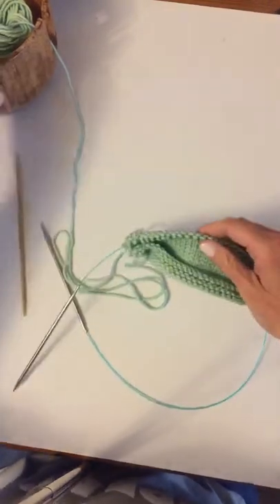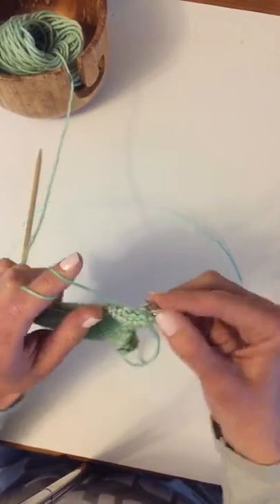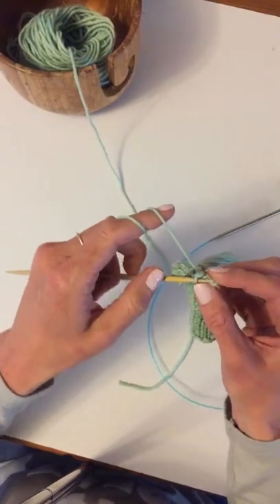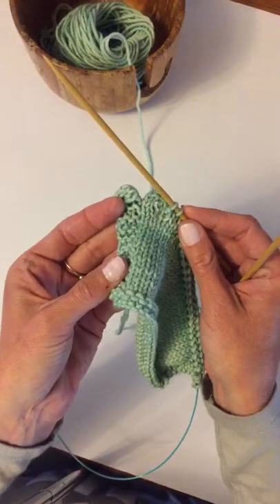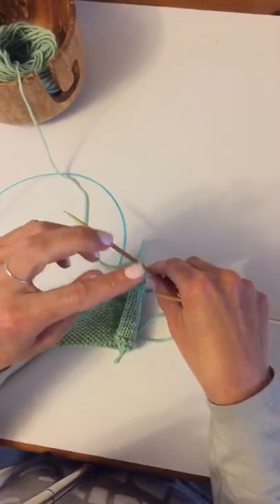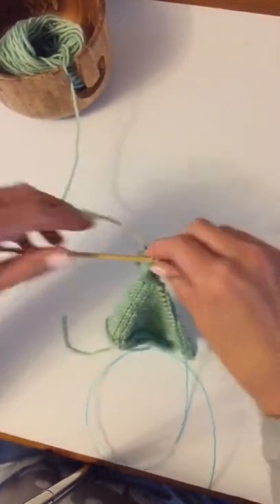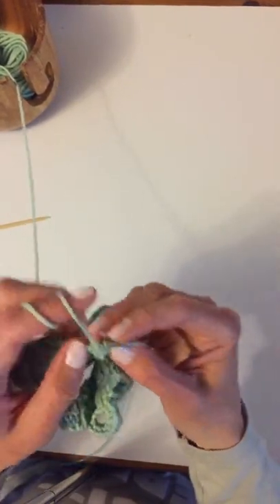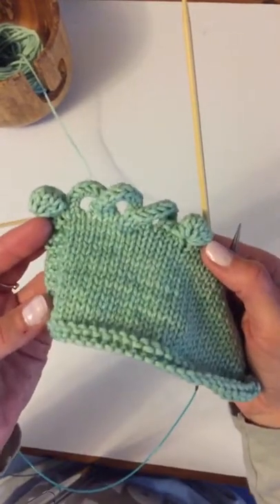Loopy I-cord Bobble Bind Off (left-handed)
This bind off combines both a bobble bind off and a loopy icord bind off. It’s a great bind off for soooo many pieces! Shawls, sweaters, cuffs, etc.